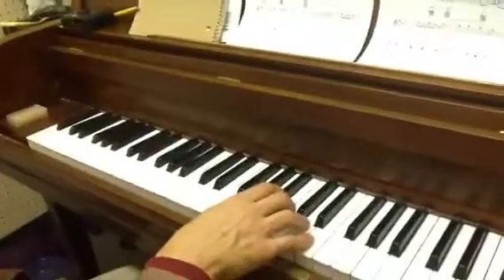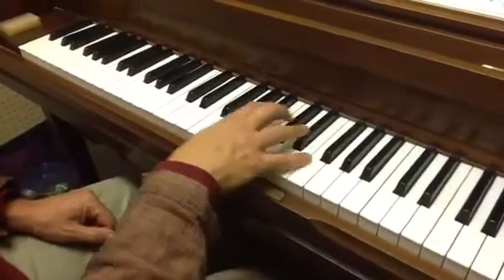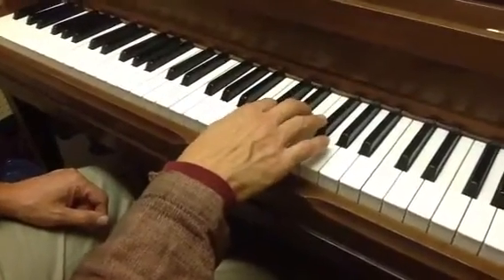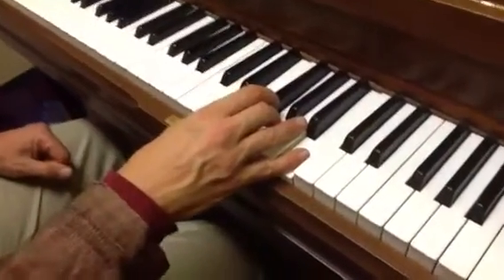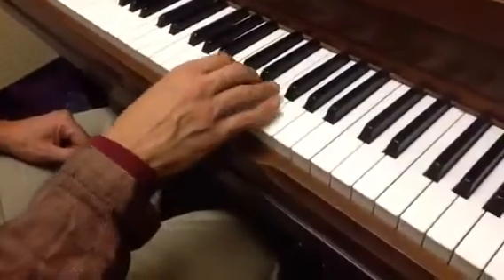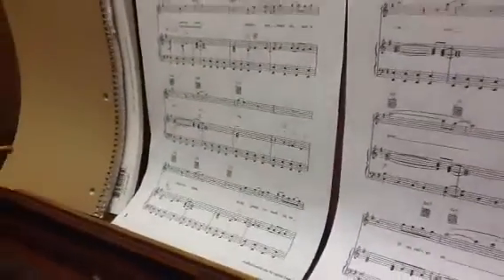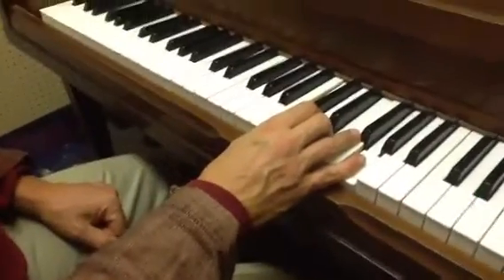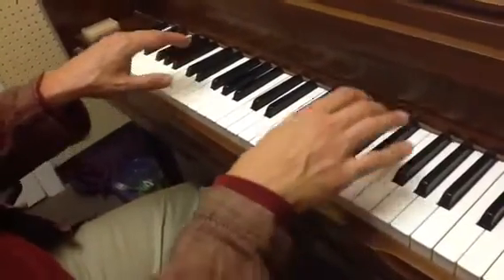Separate ways piano tutorial 1st vase